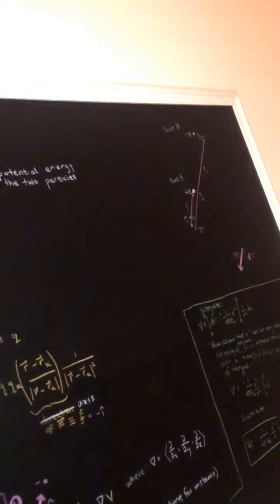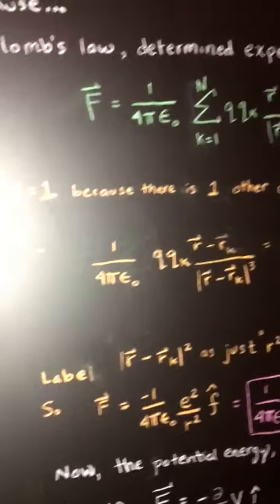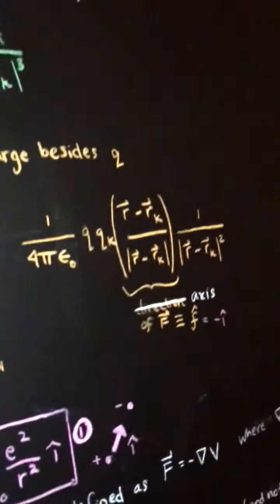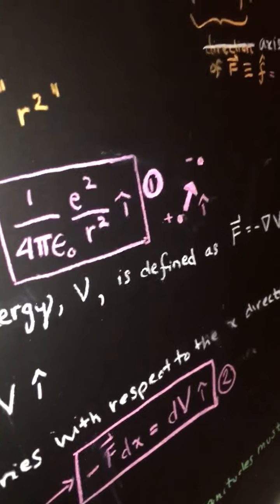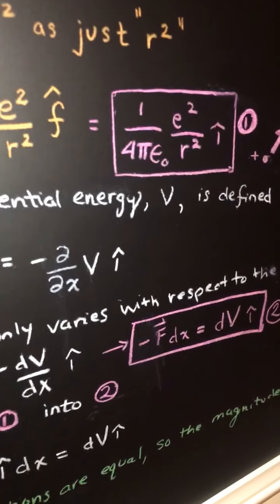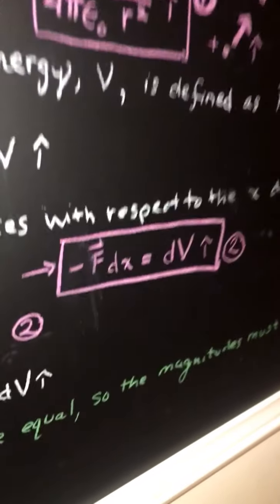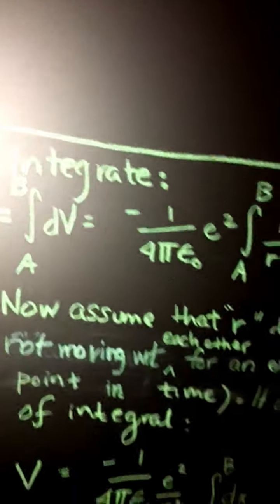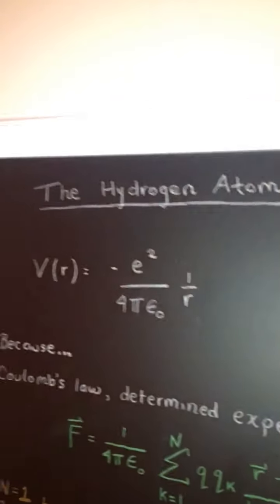The potential energy of a proton in a hydrogen atom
A derivation